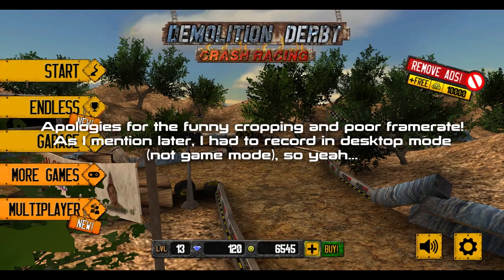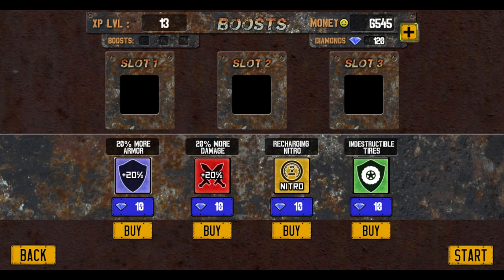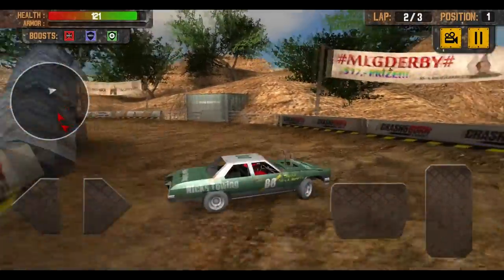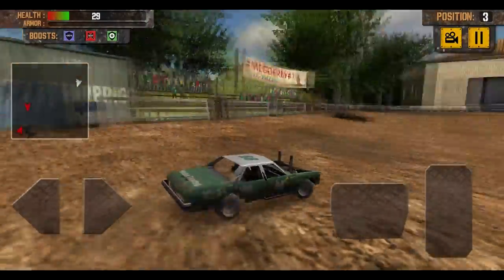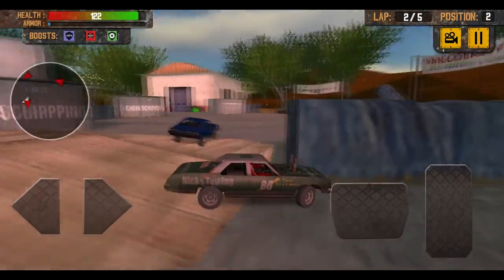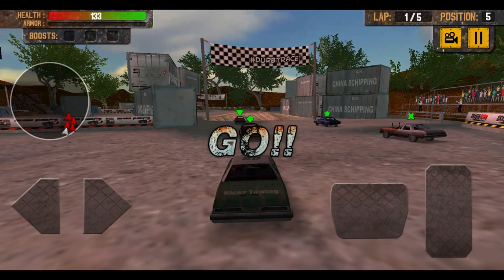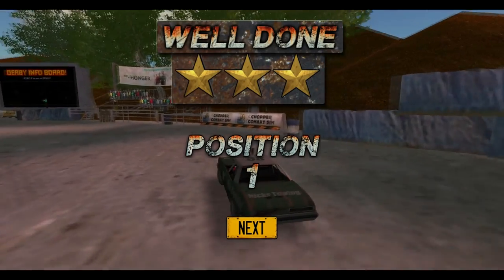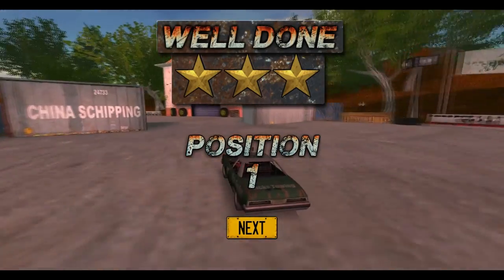A NEW START | Demolition Derby: Crash Racing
In the first video on my new channel, I have a go at Demolition Derby: Crash Racing for PC. Strap in; it's gonna be a wild ride! YEE-HAW!